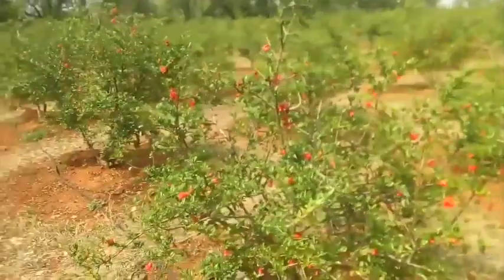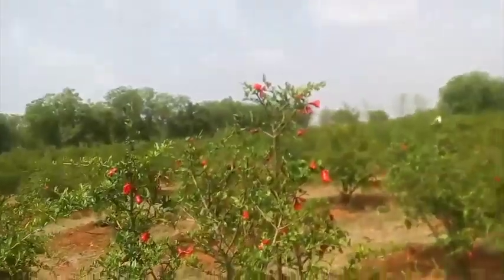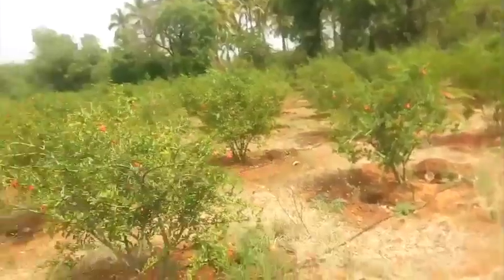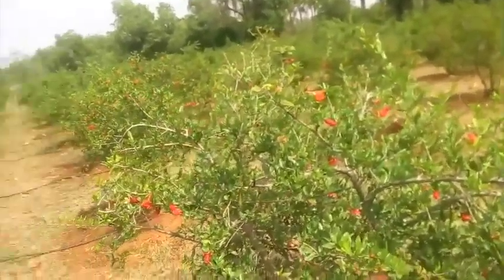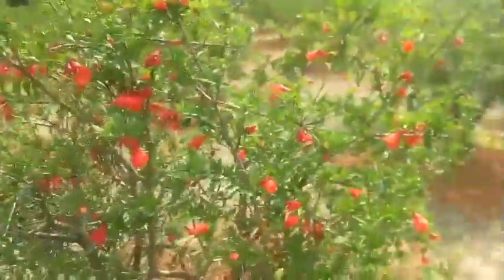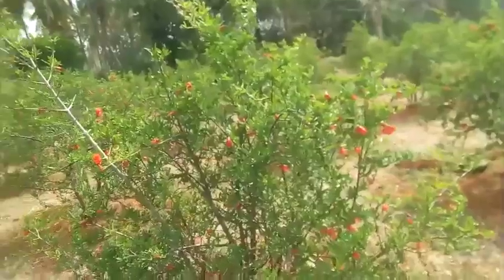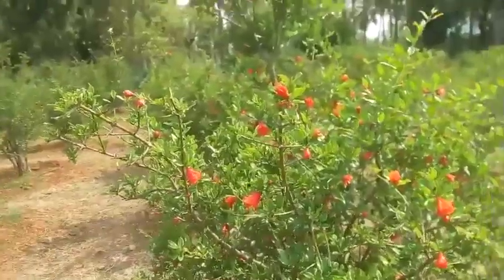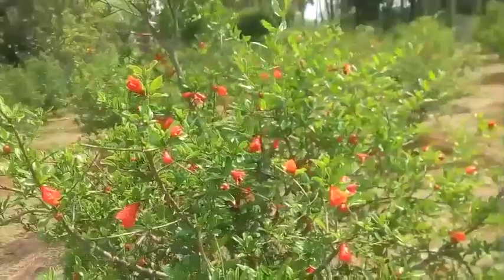Athreya Bio Technologies | Get more yield | latest technology with less cost | Testimonial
Athreya Bio Technologies is a smart technology that helps in increasing crops in your yield. We have Surya Shakthi which benefits your crop in 3 different ways. This is the video of a person who has actually used our Surya Shakthi and has gained more crops.

KEY BENEFITS OF ATHREYA SURYASHAKTHI

• DEVELOPMENT OF ROOTS
Athreya Suryashakthi promotes the development of roots & helps the plant to absorb more nutrients from the soil to improve photosynthesis.

• IMPROVES PHOTOSYNTHETIC RATE
Athreya Suryashakthi improves the photosynthetic rate and helps the plant to initiate photosynthesis even in dim lights.

• INCREASE IN YIELD
On average, our technology is known to improve the yield by up to 40%.

• SOCIAL STATUS
Increased yield of the crop will improve the social status of the farmer.